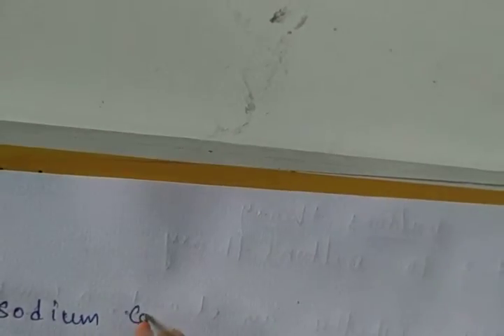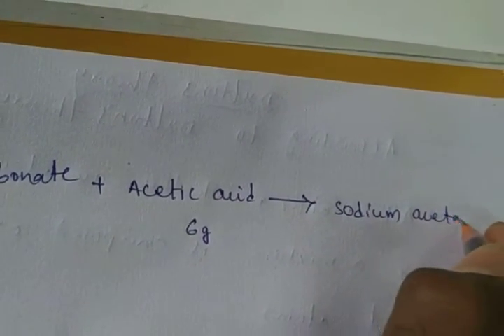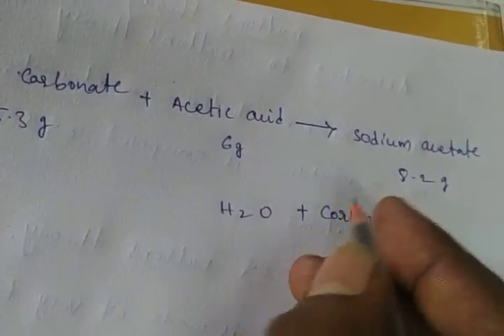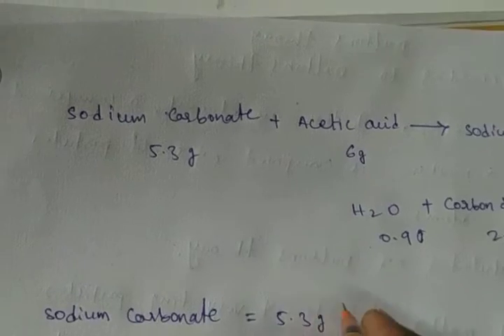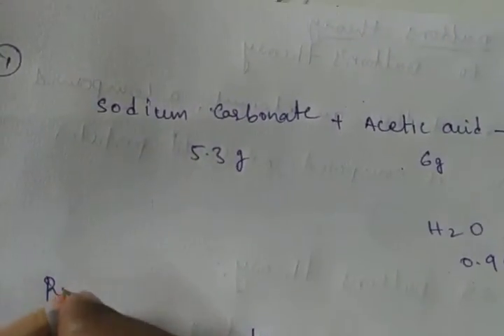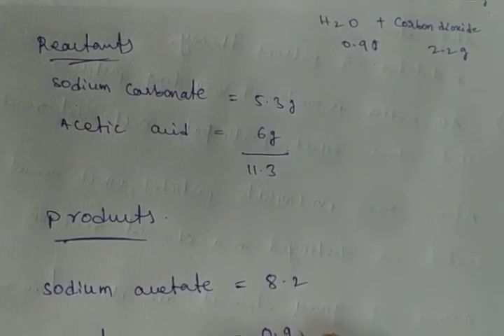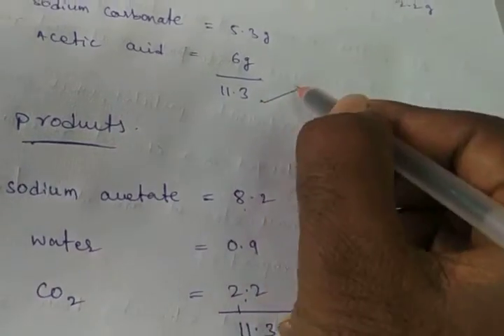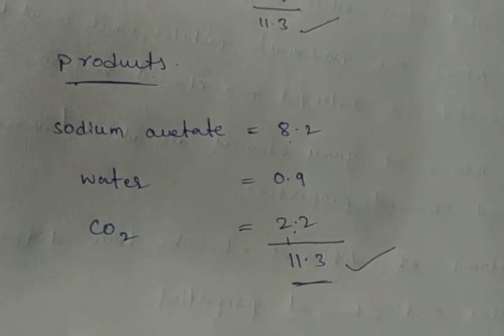Questions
Grade 9